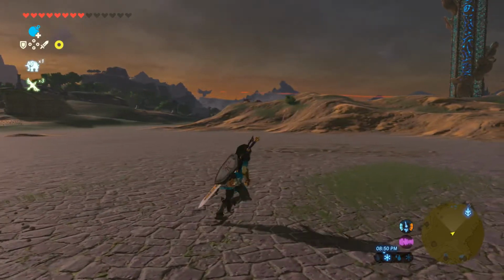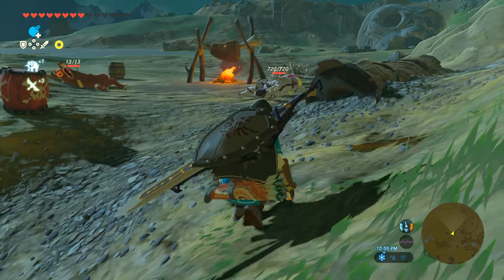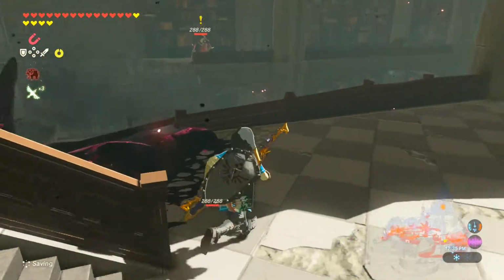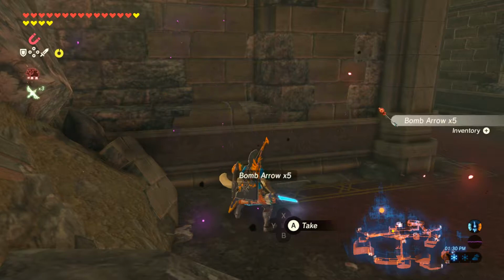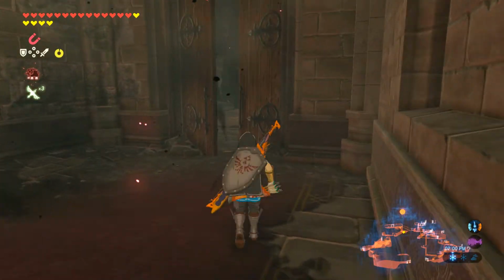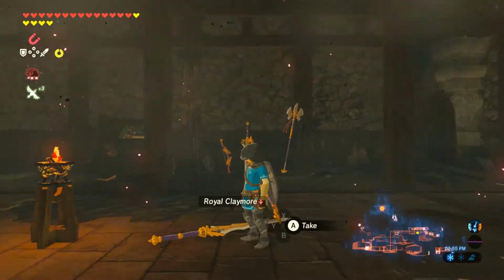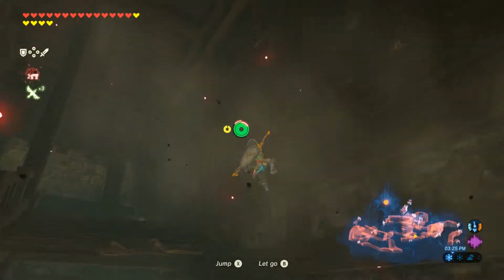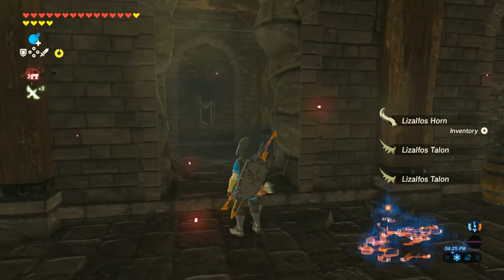LOZ BOTW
A few things from BOTW I wanna share